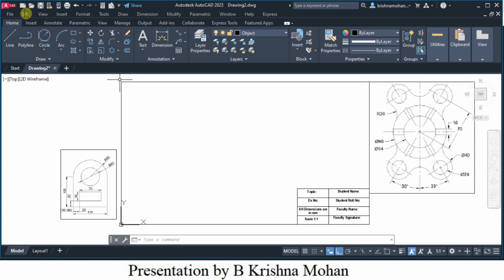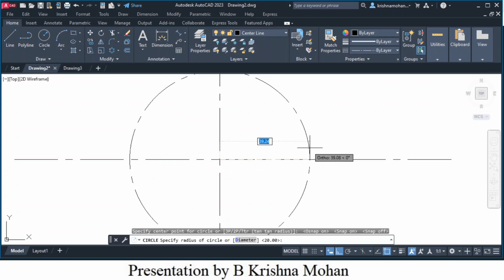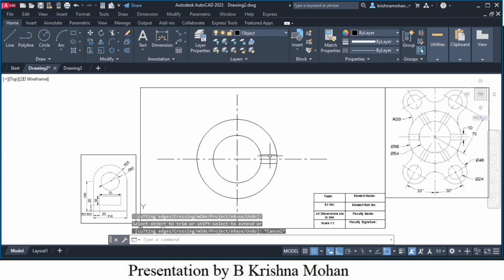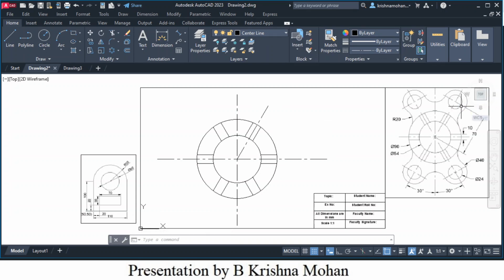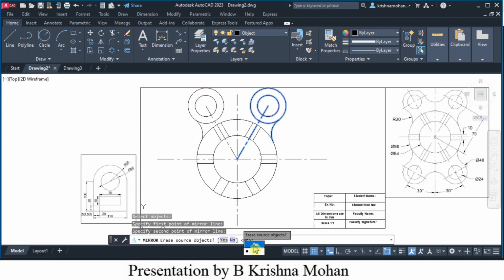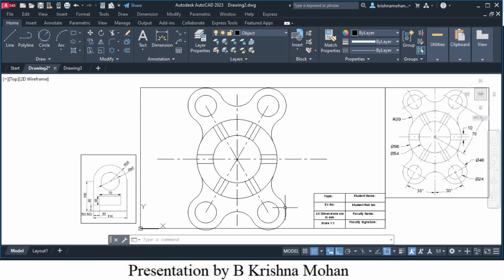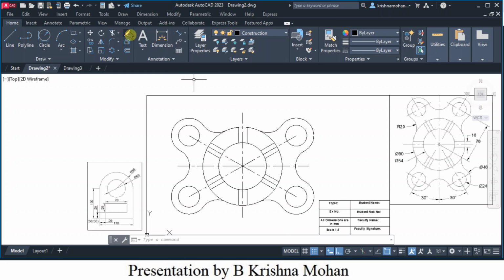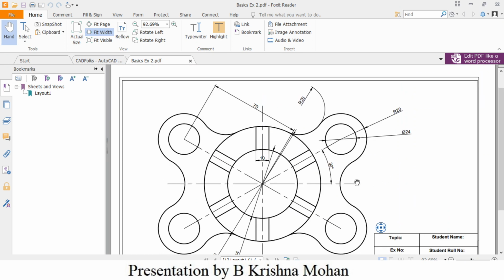Task 2 How to create a Sketch